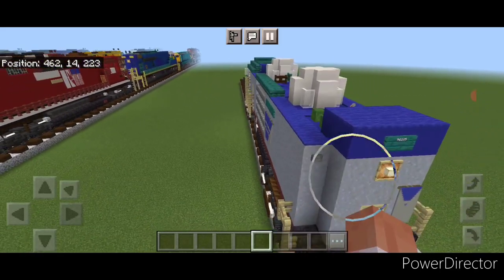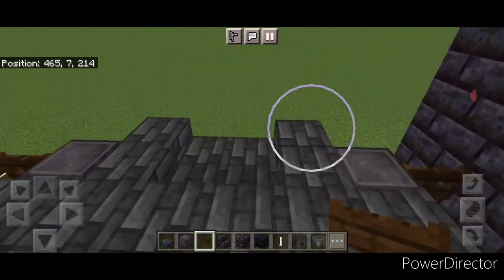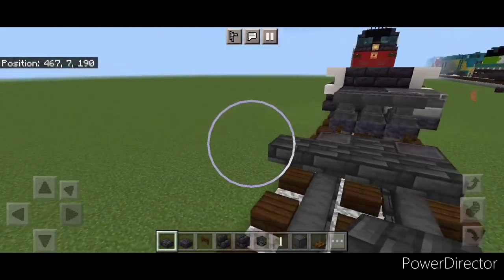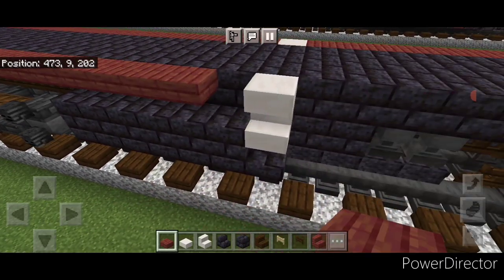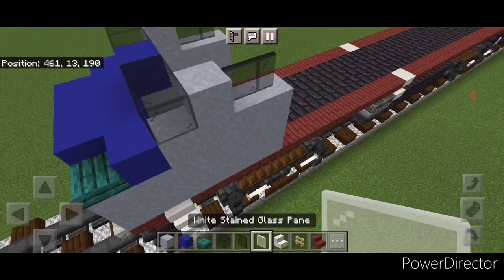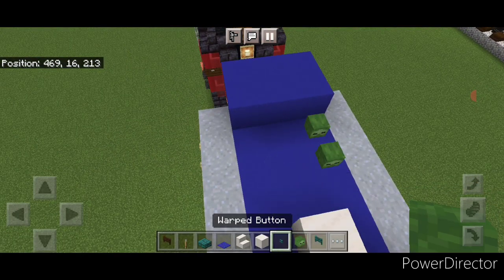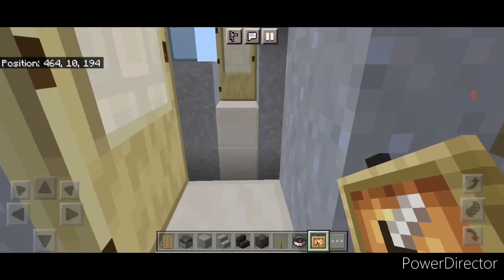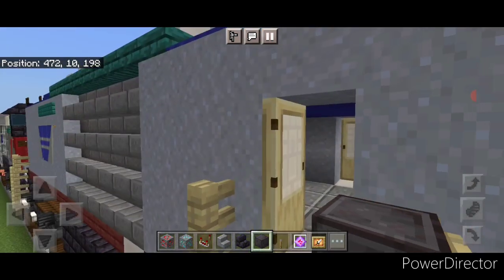Minecrafting Tutorial. Amtrak F40PH NPCU Mobile Antenna Version